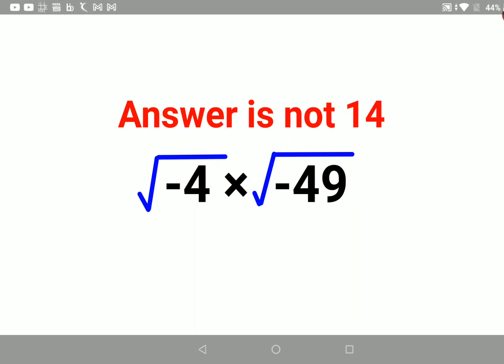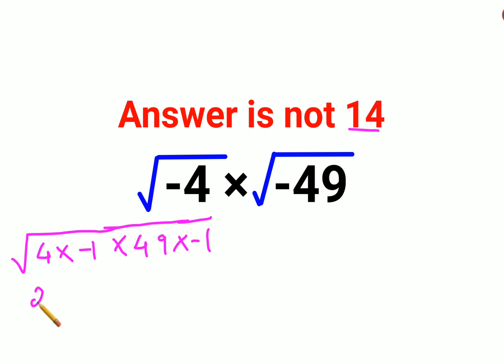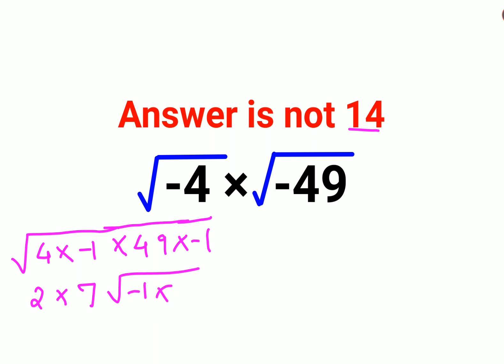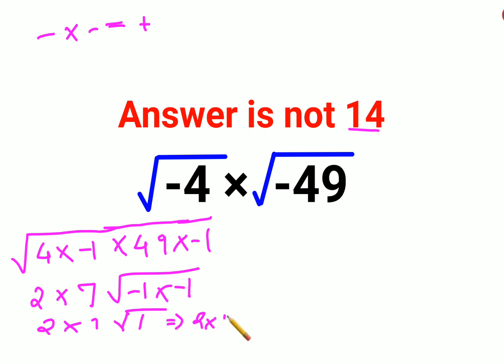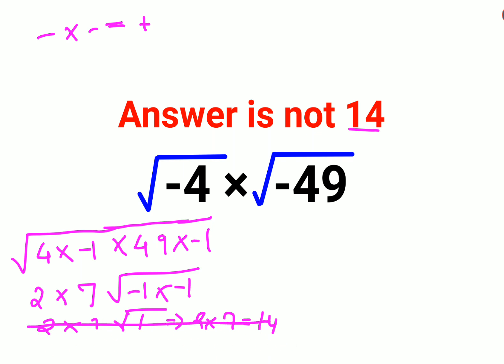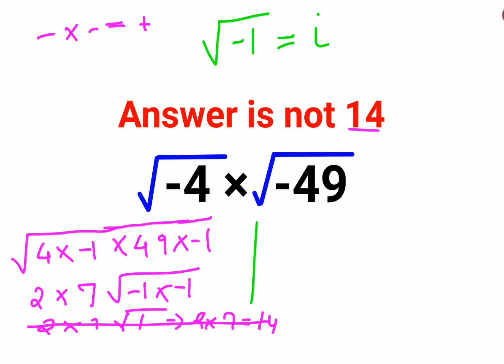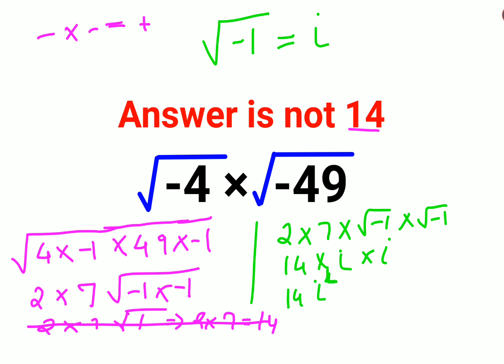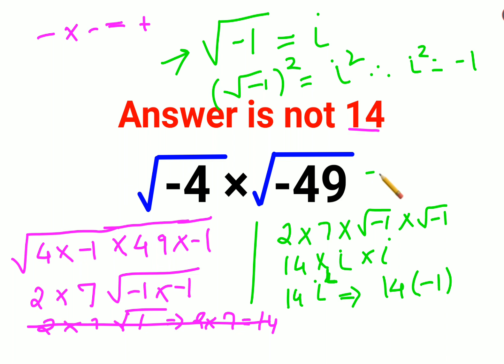√-4 × √ -49 Everyone thought the answer was 14 and got it wrong. Can you do it right?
square roots
square roots
square root